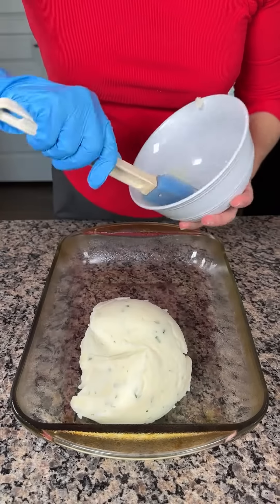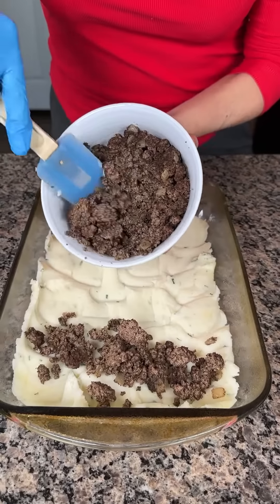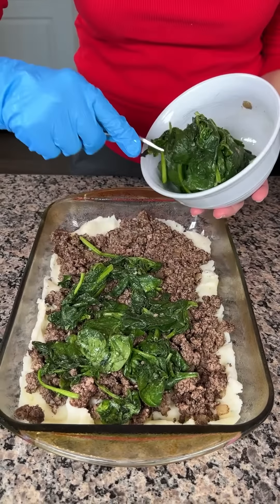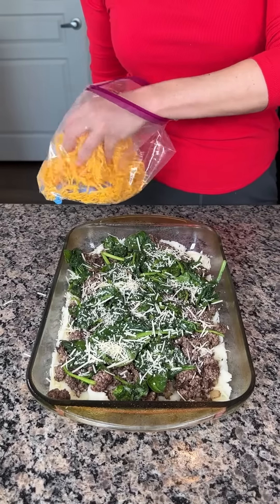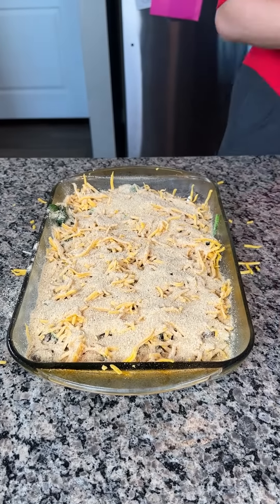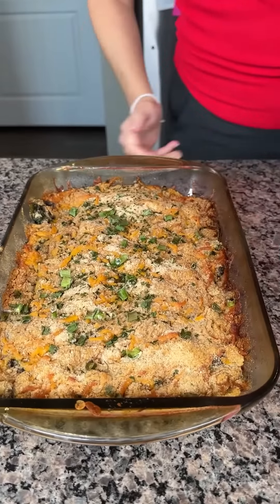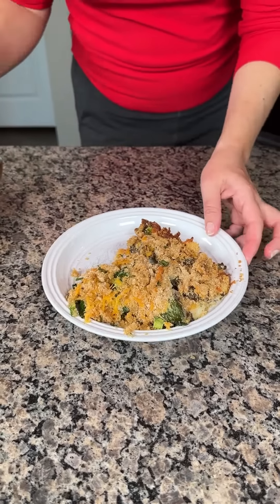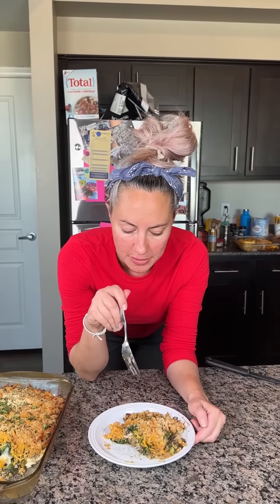I love this easy dinner!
This mashed potato dinner bake is so yummy!